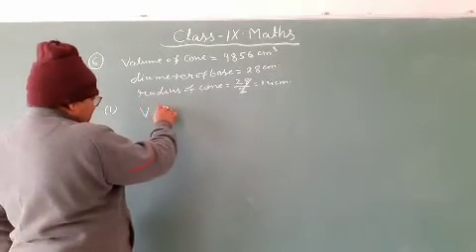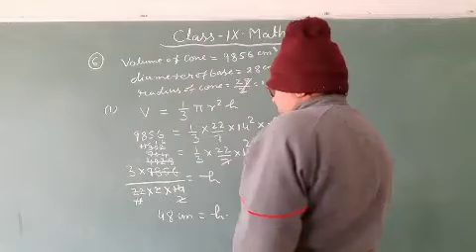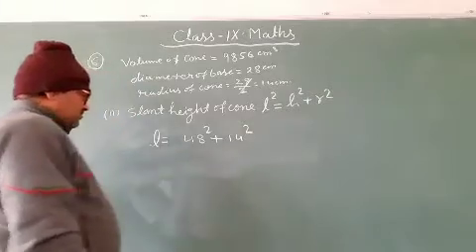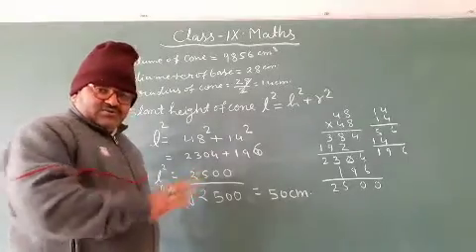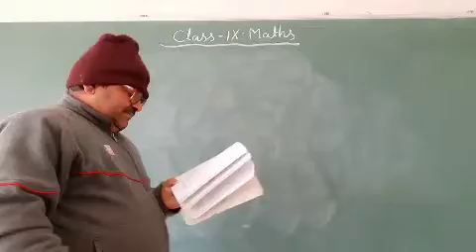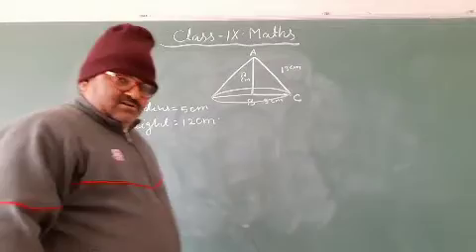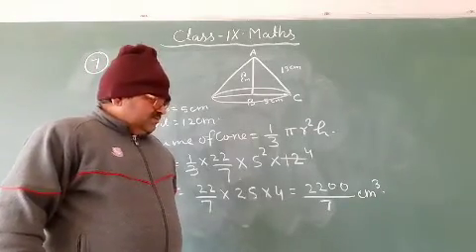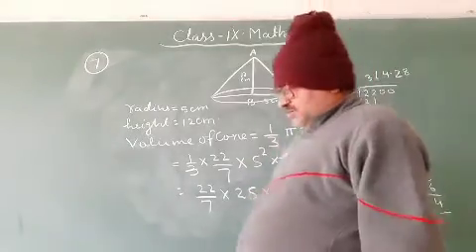CLASS 9 Maths